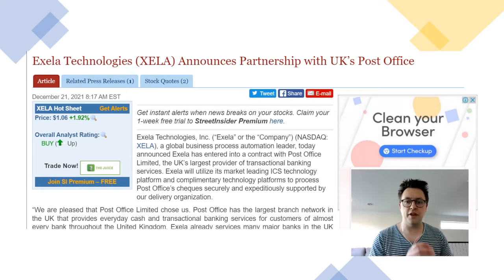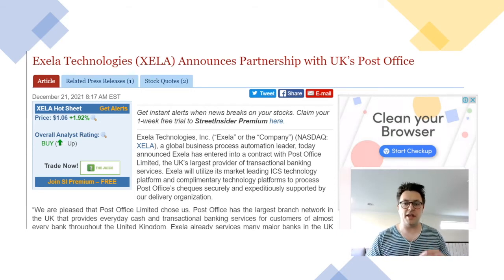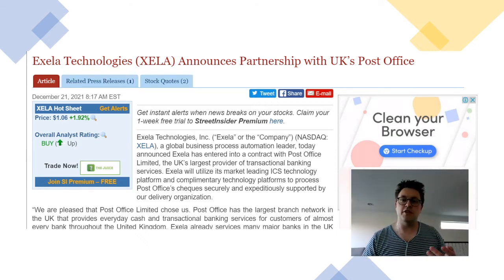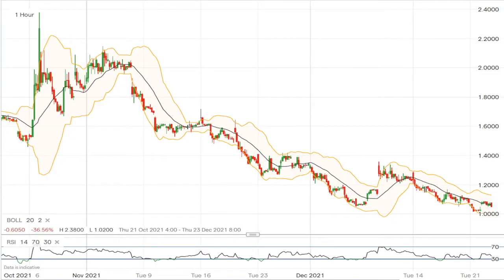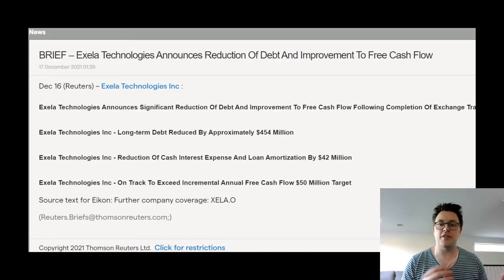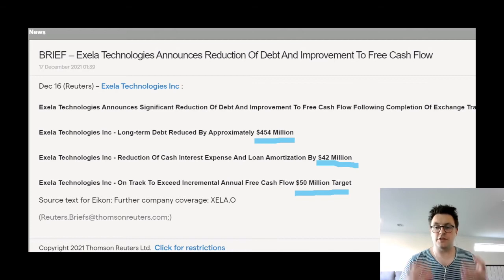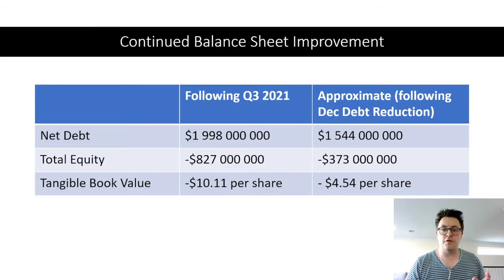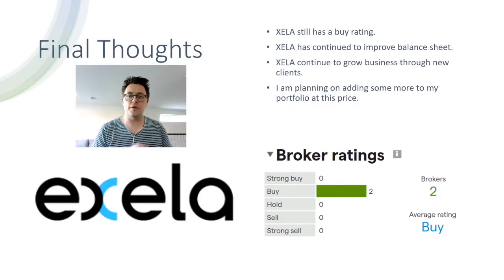XELA - Is It Time to Buy Exela Technologies Stock?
Trading Update: Wednesday 22 December 2021 $XELA

This is my return to stock updates following a 2 month life hiatus and it is a return to where we left off - looking at Exela Technologies stock (XELA).

XELA stock has followed recent market trends downwards, however this has been a more profound move largely due to the high retail interest and the fact that some holders are looking to sell off their loss prior to tax time.

However despite this there has been a number of catalysts which are quite positive for XELA which have not moved the price too much. Chief amongst them is the continued improvement of their debt position. I think this development alone should encourage investors to potentially look again at XELA as a buying opportunity - especially given the low price level it is sitting at.

Like all of my videos this is not investing advice, but merely my thoughts and reflections.